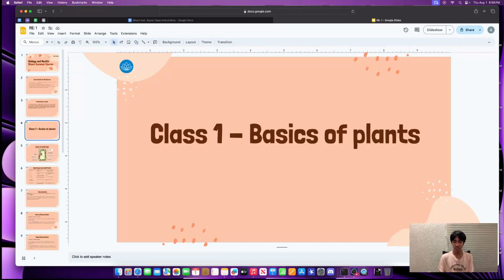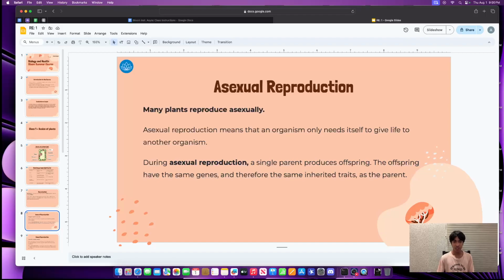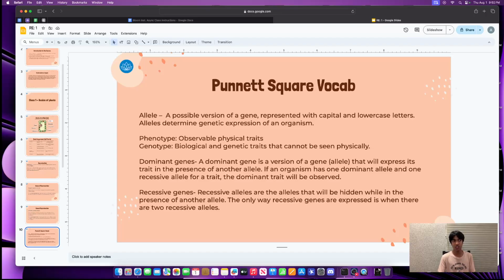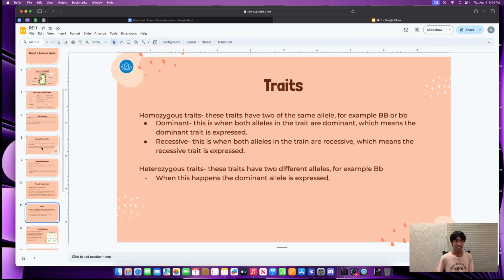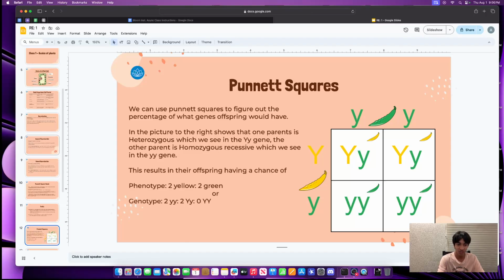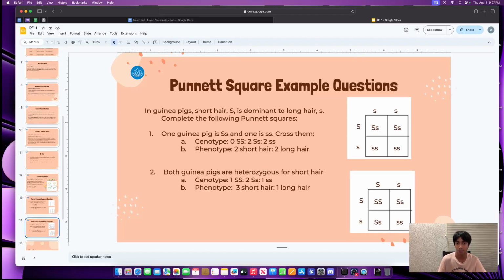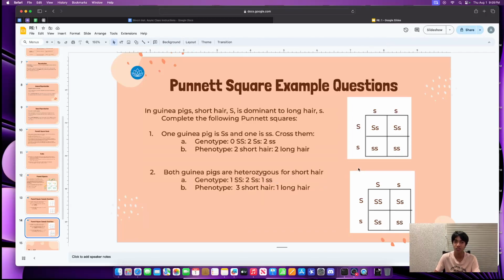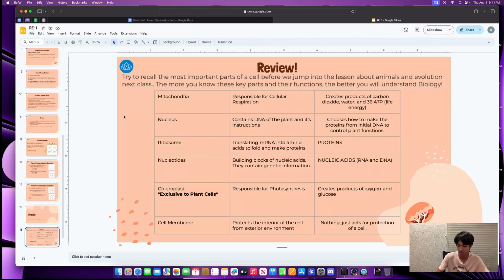Bio & Health Class #1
Welcome to the first video of our Bio & Health asynchronous class! Enjoy!